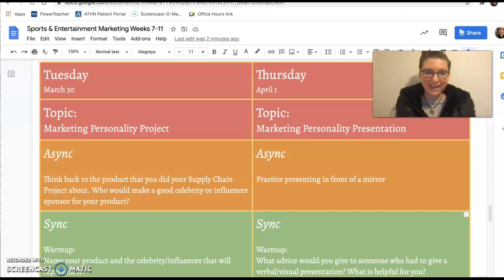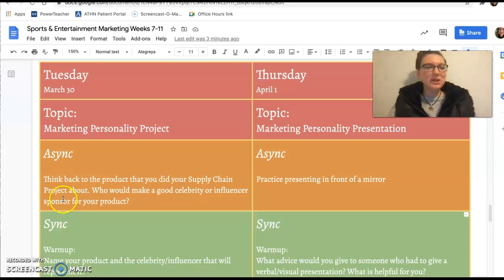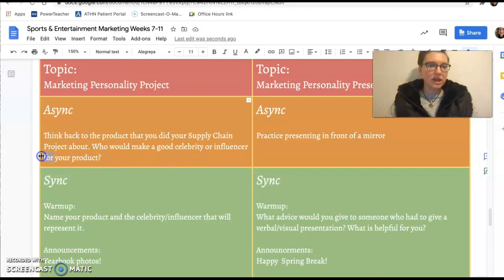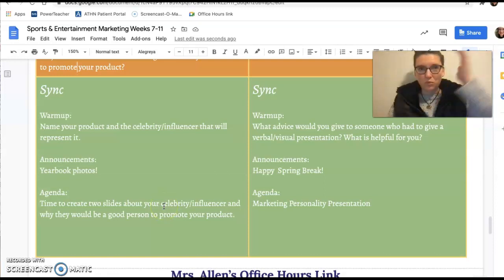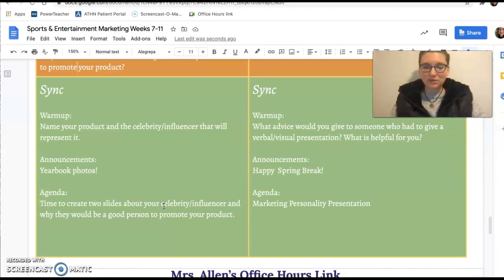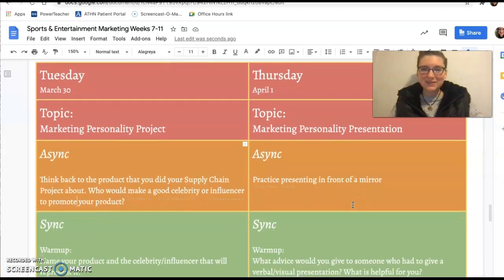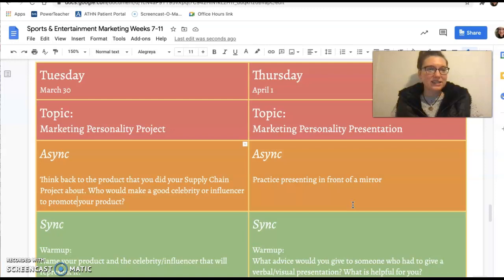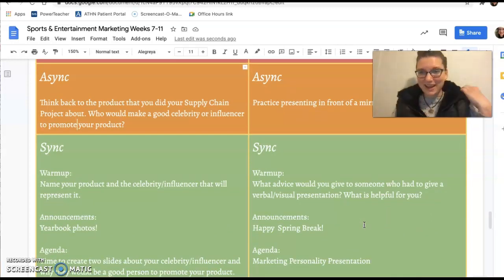Sports and Entertainment Marketing Week 11